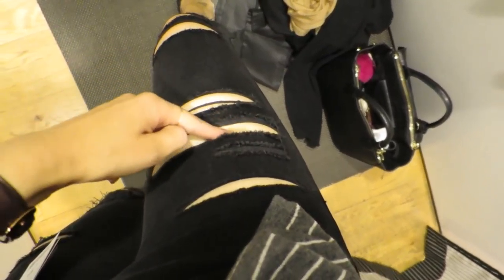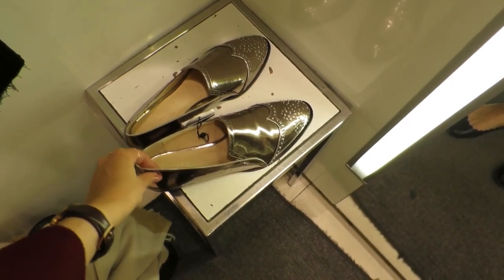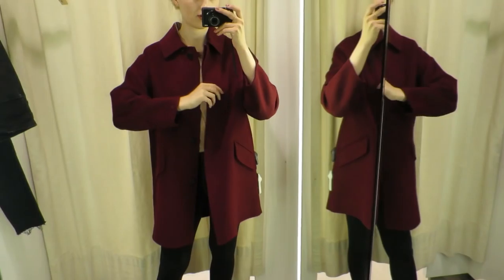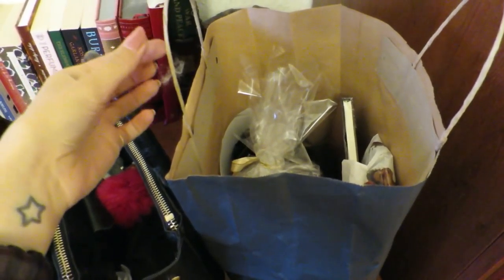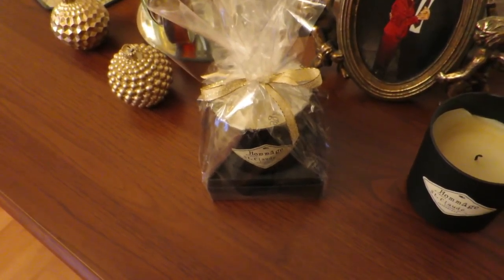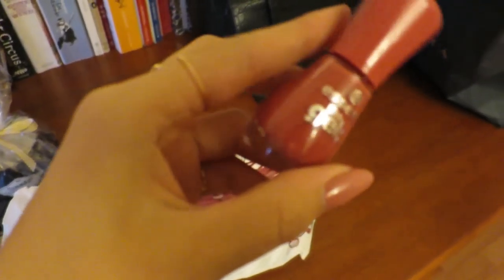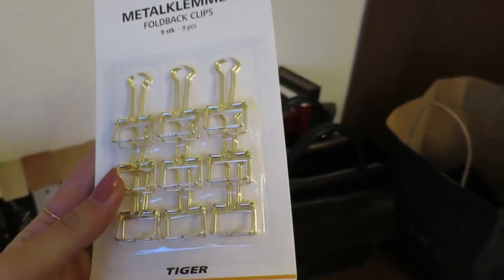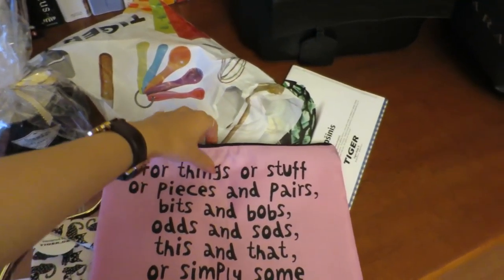Vlog: Makeup on the go. Jeans. Tiger Haul. Beauty Box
Outro:
The 1975- Chocolate (Acoustic cover by Lilly Ahlberg)

Ieva Maslauskaite
S.Daukanto 13-3
Klaipeda
92235
Lithuania

Where else to find me:
Klaipeda